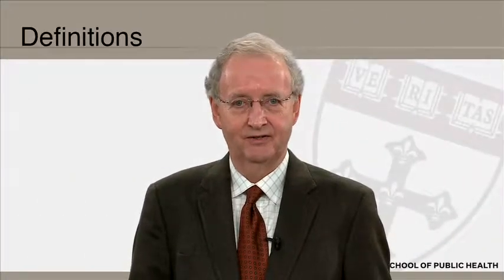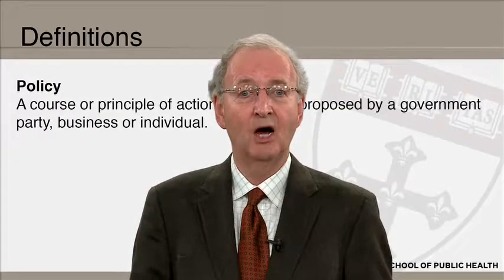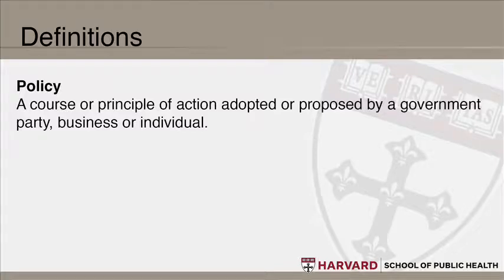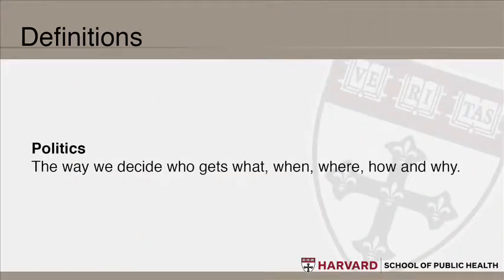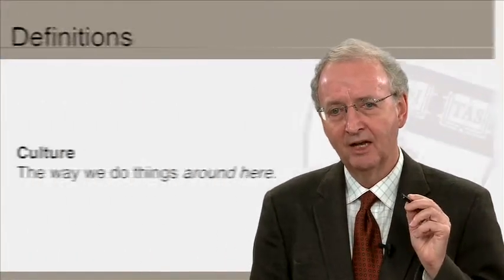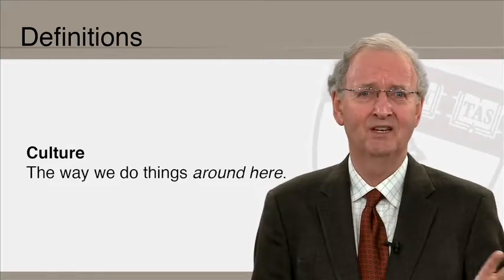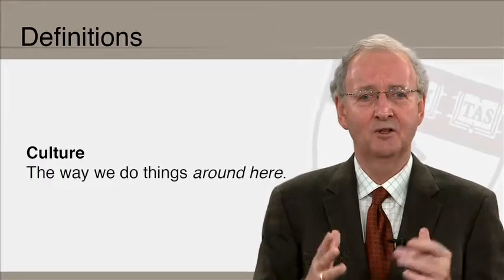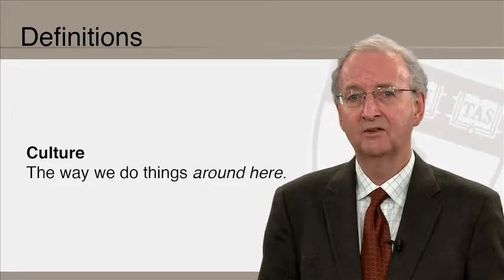1.1.2 Policy Politics Culture